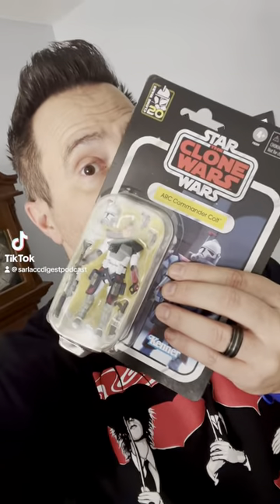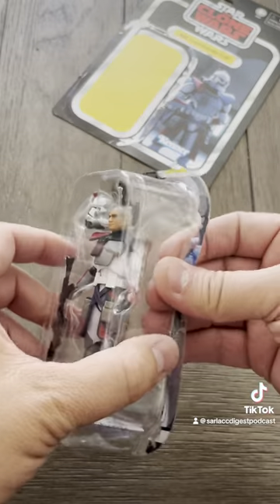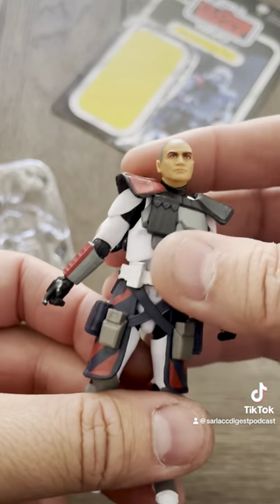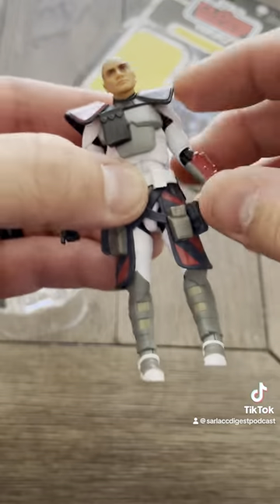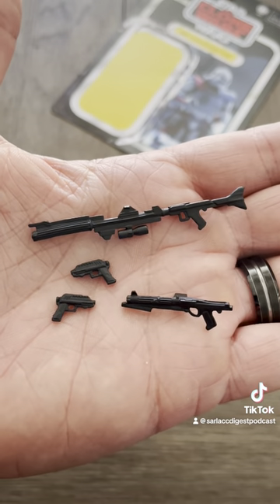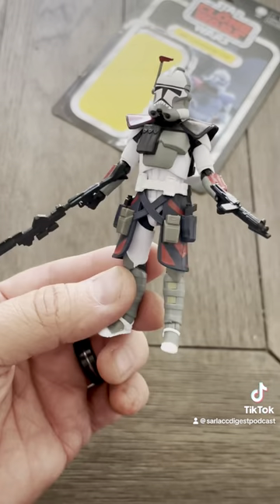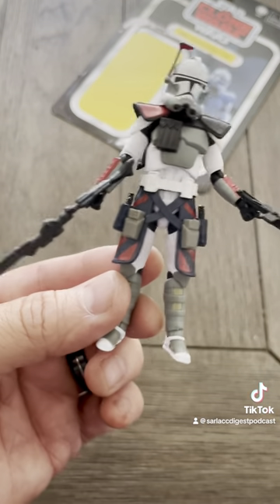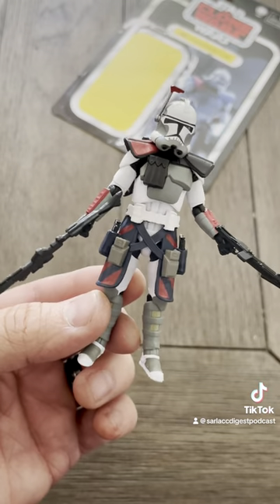Clone Commander Colt Unboxing and Review! Star Wars Vintage Collection Walmart Exclusive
What's up nerds? Scott Solo here unboxing the Star Wars Vintage Collection Walmart Exclusive Clone Commander Colt Action Figure!

Check it out and KeepItNerdy!